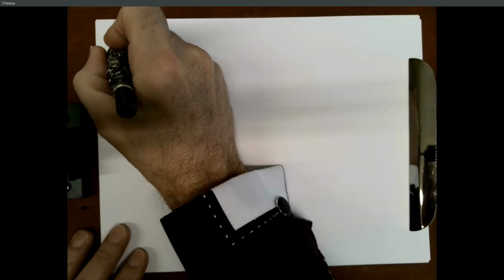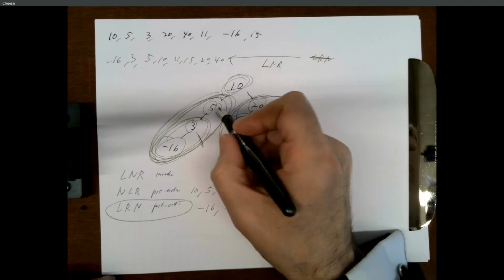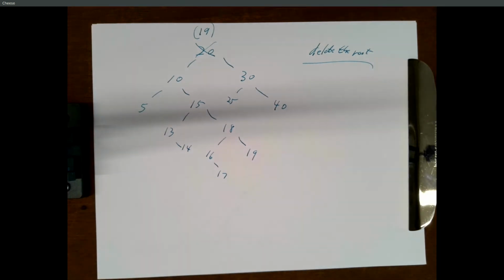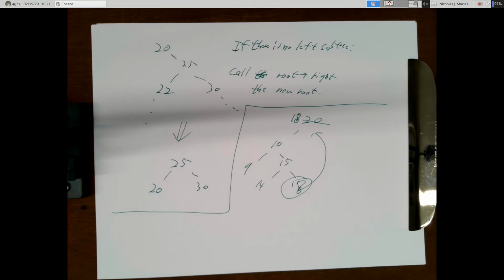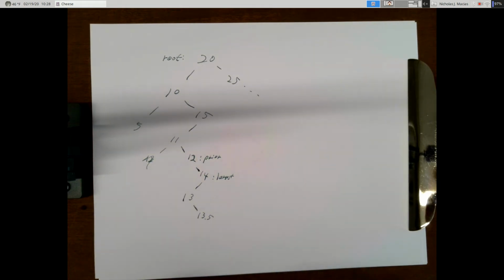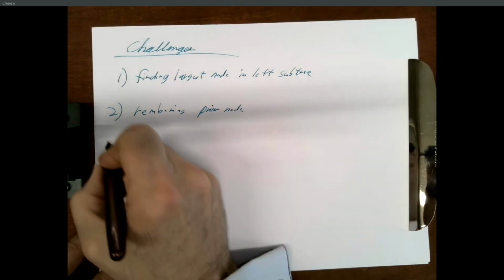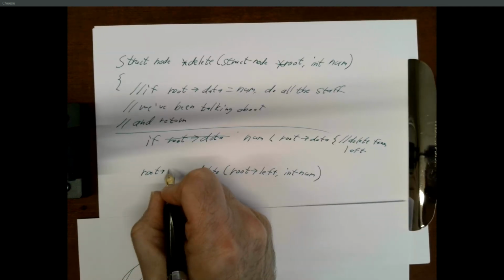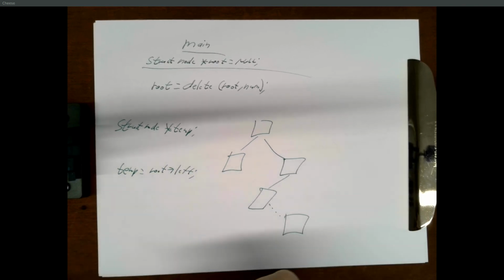CSE 222A 20200219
Deletion from Binary Search Tree